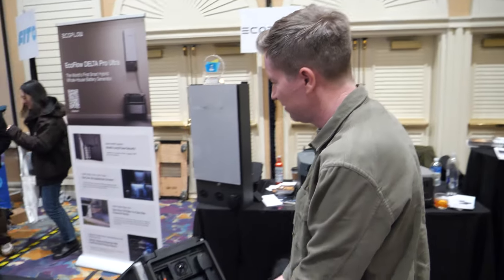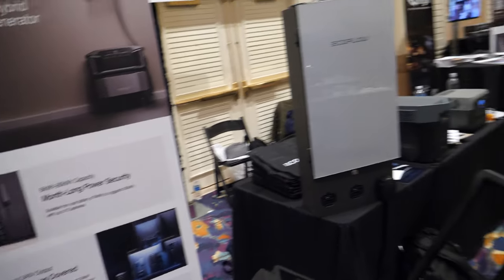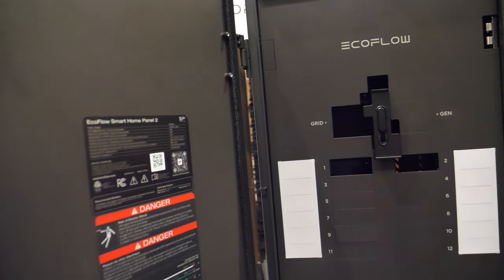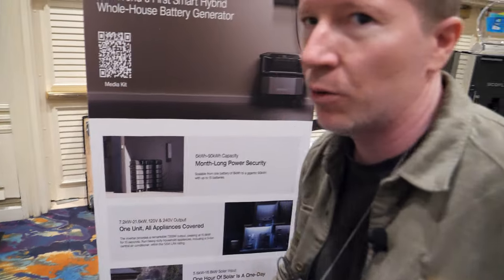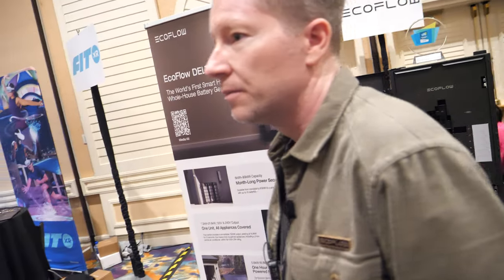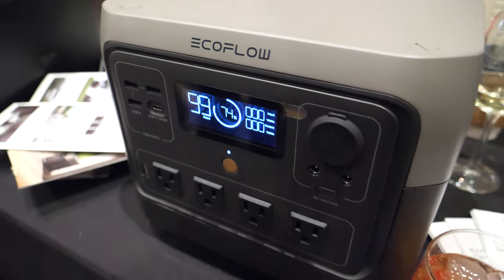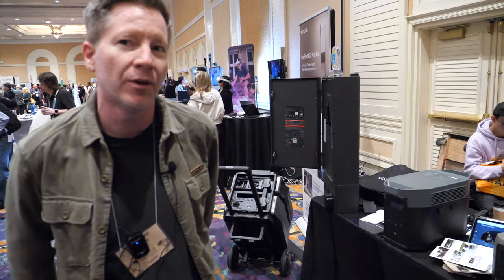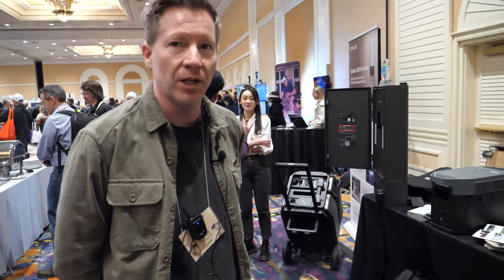Ecoflow Delta Pro Ultra: A Scalable Whole-Home Backup Power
Ecoflow Delta Pro Ultra, which was launched on January 9th. Ryan Oliver, the Communications Manager for Ecoflow in the US, provides insights into the Delta Pro Ultra's specifications and its significance in the realm of portable power solutions

Described as Ecoflow's most substantial battery offering to date, the Delta Pro Ultra is designed as a scalable whole-home backup solution. Oliver explains that the system is equipped to provide backup power for various durations, ranging from one to 30 days, depending on the number of batteries integrated into the setup. The scalability of the product allows users to tailor the backup power capacity according to their specific needs during power outages or natural disasters.

Comprising a 120 lb battery and a 70 lb inverter, the Delta Pro Ultra is designed with functionality in mind. Oliver underscores the importance of the inverter, serving as the interface for the system and facilitating connections to diverse power sources. These sources include RVs, regular AC, portable solar, and comprehensive whole-home rooftop solar arrays. The portable and versatile nature of the solution is emphasized, showcasing its adaptability for various settings, from camping to providing backup power for an entire residence.

The interview sheds light on the comprehensive integration options offered by Ecoflow, showcasing the compatibility of the Delta Pro Ultra with smart home panels. This feature allows users to seamlessly integrate the system into their homes, providing a holistic solution for energy backup and management. Oliver explains that this integration opens up possibilities for users to connect multiple inverters and batteries, providing flexibility, cost-saving options, and enhanced energy usage monitoring capabilities.

The Delta Pro Ultra utilizes lithium iron phosphate (LFP) chemistry, ensuring a lifespan of approximately 10 years with around 3,000 discharge cycles before reaching 80% capacity. Oliver notes the distinction in technology compared to Tesla's products, highlighting that the Ecoflow solution may offer more life cycles. Despite being slightly heavier due to the LFP chemistry, the Delta Pro Ultra is positioned as a robust and durable choice for long-term power backup needs.

Pricing details are also touched upon, with Oliver mentioning that an inverter with a battery starts at around $6,000, and each additional battery connected to the system is priced at approximately $3,000. Ecoflow's reputation as a market leader in portable power solutions is highlighted, with the company catering to a global market and offering a range of products for various applications, including camping and tailgating.

The interview concludes with a discussion on the Delta Pro Ultra's versatility, as it can be daisy-chained for additional power or even used to charge electric vehicles (EVs). The compatibility with both portable and fixed rooftop solar panels is emphasized, showcasing Ecoflow's commitment to providing users with a comprehensive and flexible solar storage and backup solution. In essence, the interview highlights the Delta Pro Ultra's scalability, versatility, and Ecoflow's prominent position in the global market for portable power solutions.

Please Join as an Early Access Member on my YouTube channel and for about $5/month you get instant Early Access to all my CES 2024 videos, instantly accessible to my members as I share them publicly at the rate of about 2 or 3 videos per day over the weeks following the show. You can see a playlist of all my videos from CES 2024